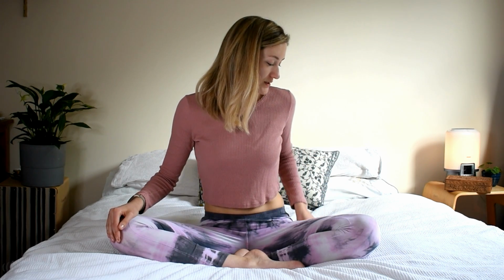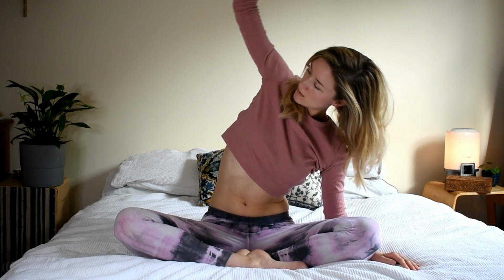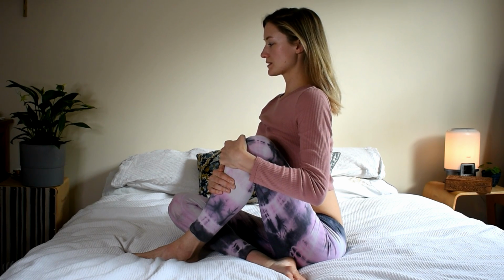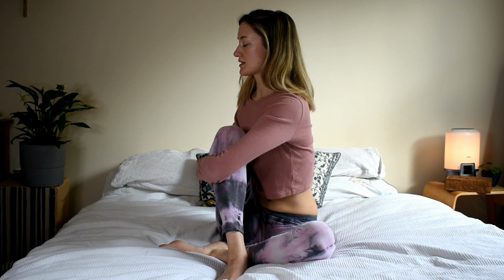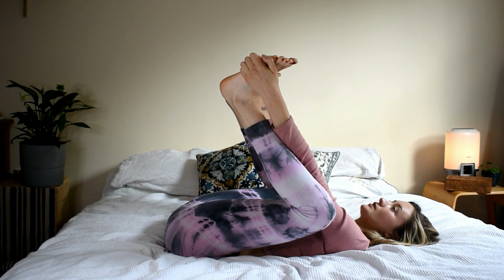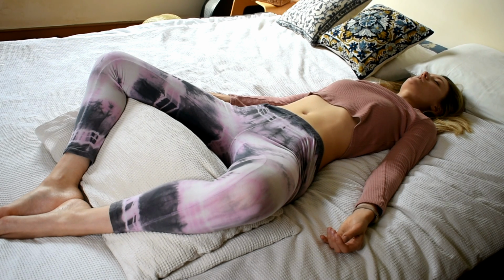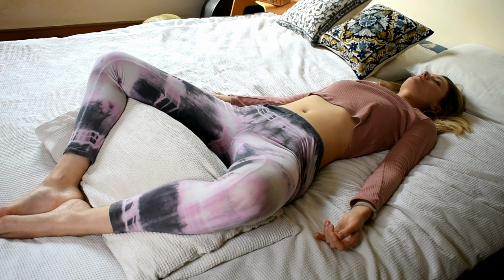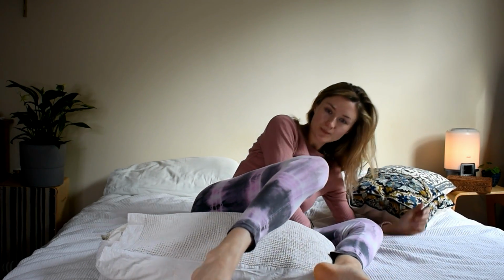Bedtime Yoga For An Upset Tummy 😴 IBS Painful, IBS, Bloating,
You can download my free Vegan & lowFODMAP Meal Maker Guide

You can join the private Facebook Support Group, full of lovely people who “get it”

IBS affects over 11% of the global population, (that’s one in every 9 people you meet!!) so let’s not be embarrassed about it! I want this channel to be a safe, open and kind place for people dealing with IBS. We’re far from alone, so let’s ask questions, share advice and feel better together xx

▽ What are FODMAPs?

The term FODMAP is an acronym, derived from "Fermentable, Oligo-, Di-, Mono-saccharides And Polyols”. They are short carbohydrates found in lots of healthy foods, which the bacteria in your intestines will break down, producing gas in the process.

For unclear reasons, some people are particularly sensitive to this and experience painful and embarrassing symptoms such as bloating, abdominal cramps, diarrhoea, constipation and fatigue. FODMAP restriction has been found to improve symptoms in people with irritable bowel syndrome (IBS) and other functional gastrointestinal disorders (FGID).

▽ What is a Low-FODMAP Diet?

The Low-FODMAP diet usually involves carefully cutting the down the amount of FODMAPs you consume over a day and at one time for 2-6 weeks until your symptoms resolve or at least become manageable. Then you “re-challenge” each type of FODMAP individually to see how sensitive you are to them. Thankfully most people can tolerate some or all of the FODMAPs at certain levels or combinations.

▽ Is it forever?

NO! From this feedback, you can reintroduce foods in a way that won’t set off your symptoms. Your tolerance will likely improve over time, so you can always retest foods when you feel up to it.

▽ Resources For Vegan Low-FODMAPers

These are the two things I’ve found to be invaluable since starting the low-FODMAP diet.

The first is the official app* from The Monash University. It’s the easiest and most up-to-date way to check what foods are A-okay and how big your portion size can be. Measurements come in grams, as well as "cups", which is great as a brit!

The second is the ONLY vegan cookbook* I’ve found among the masses of meat-filled low-FODMAP ones. Admittedly it's not totally my style of cooking but it has been a great inspiration and it is very informative.
"Low-Fodmap and Vegan: What to Eat When You Can't Eat Anything" By Jo Stepaniak

▽MUSIC▽